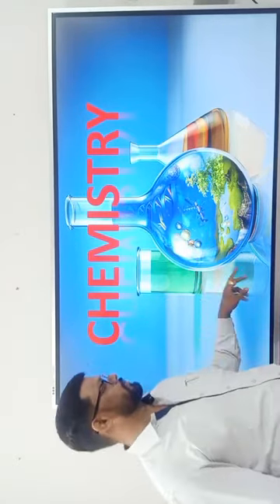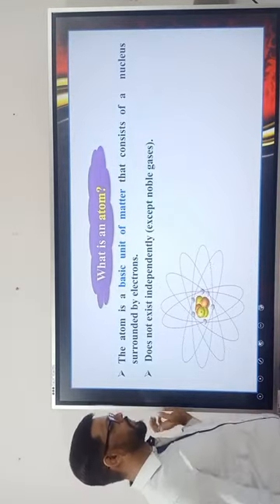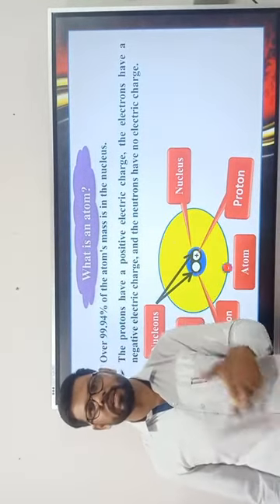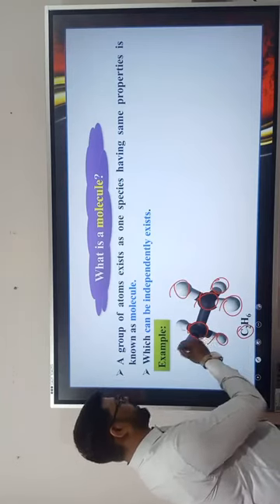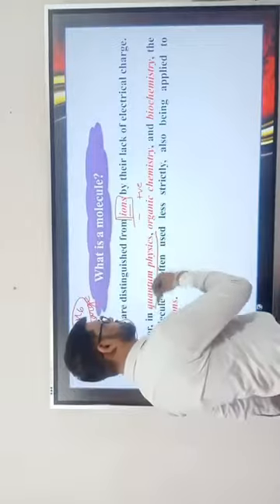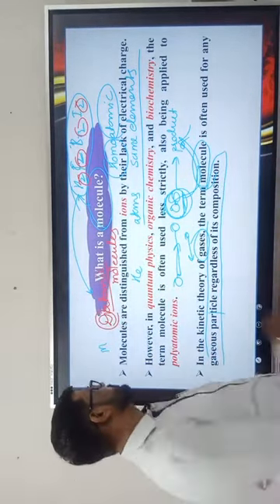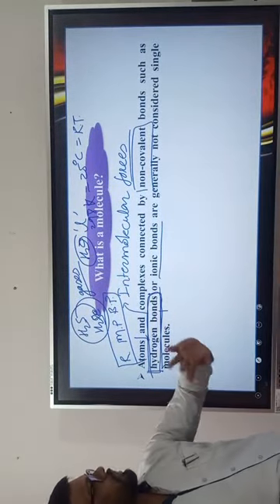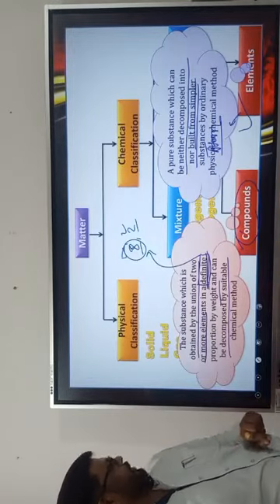Atom | Molecule | Matter | Basic Chemistry 11th 12th Chemistry | Energy | Chemical Science | Ion